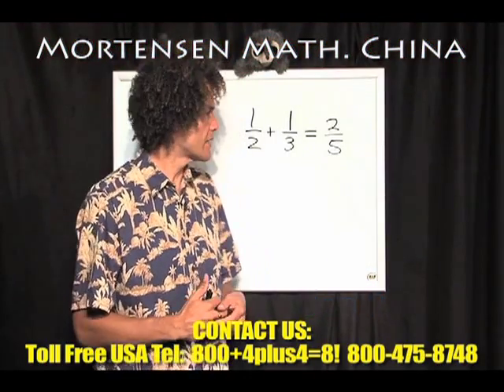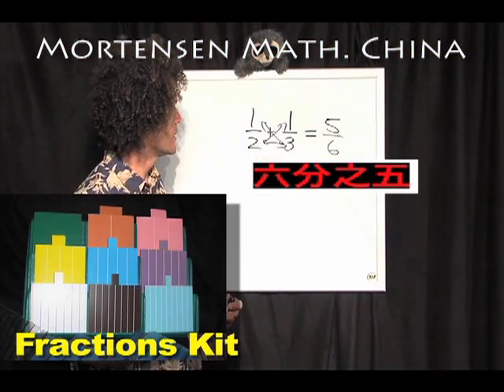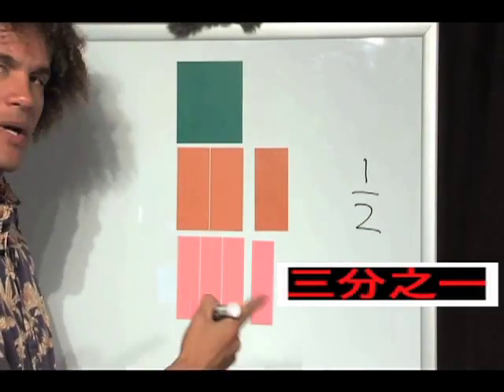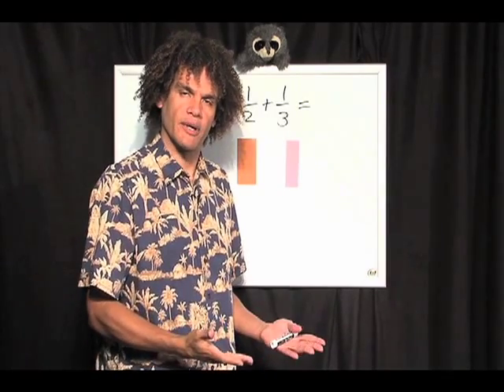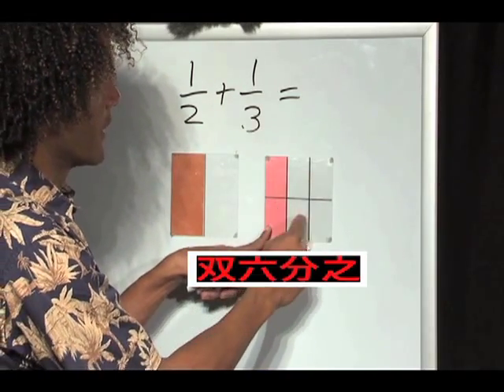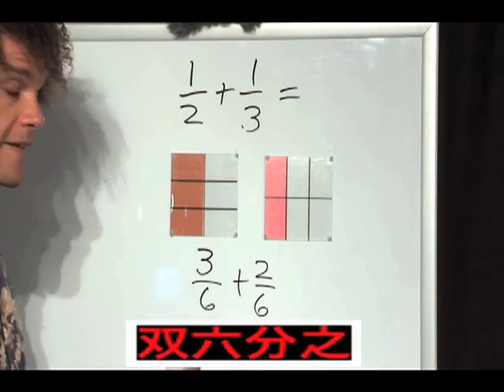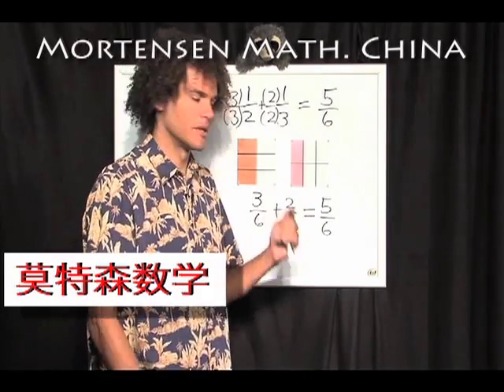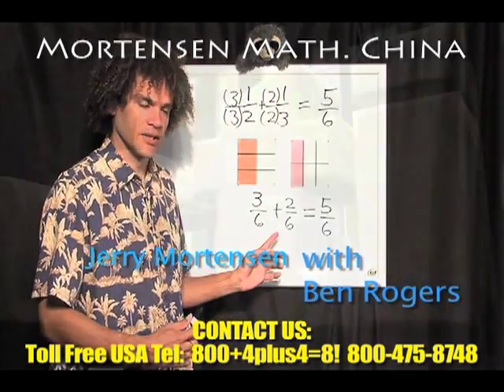Chinese Fractions Intro, Mortensen Math China, Kids Montessori K-12 Pre-school Homeschooling video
Fractions Introduction with Chinese Numerals, Mortensen Math China, Algebra, Factoring Expressions, with Jerry Mortensen, Mortensen Math manipulative blocks, Kids Montessori K-12 Homeschooling Pre-school Kindergarten mathematics tutorial video.\